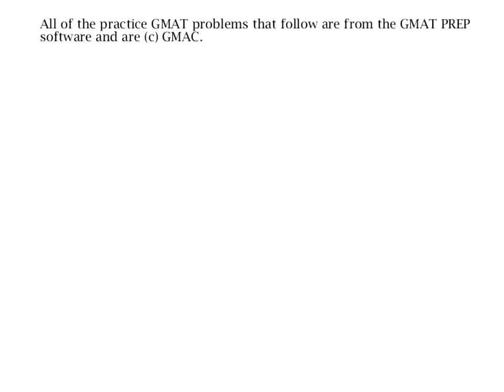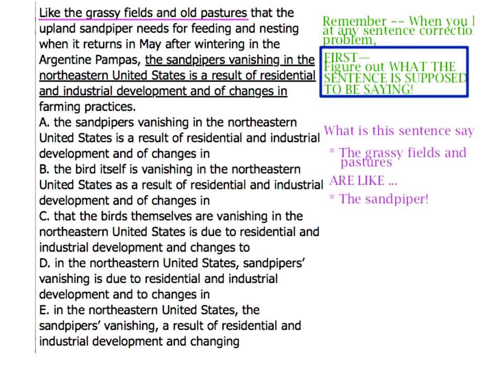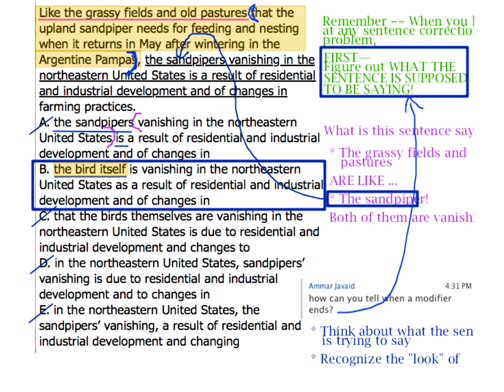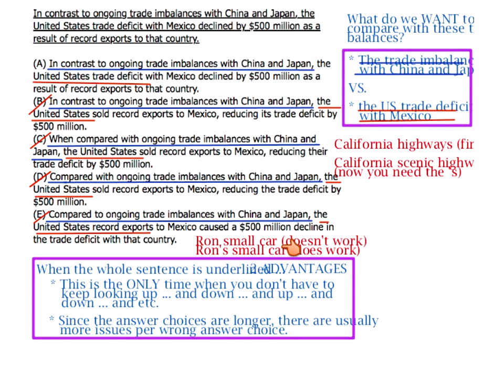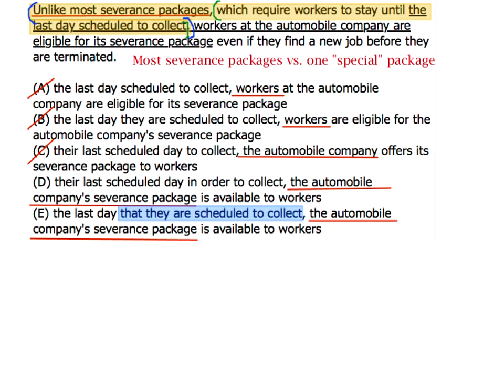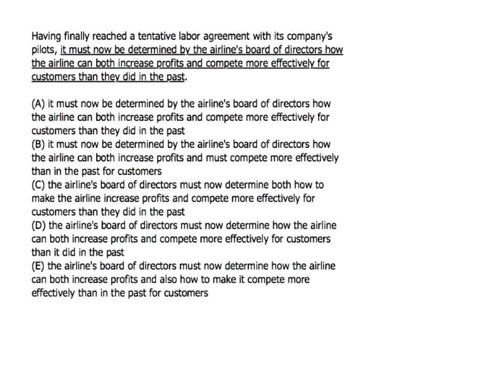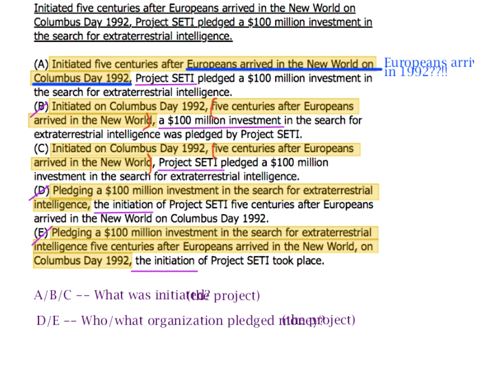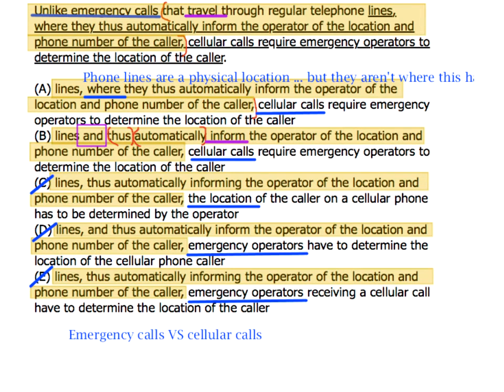23. Sentence Correction (Initial Modifier)-Thursdays with Ron-December 5, 2013